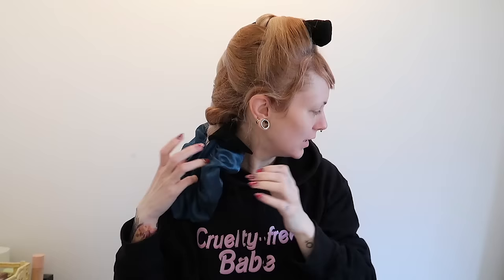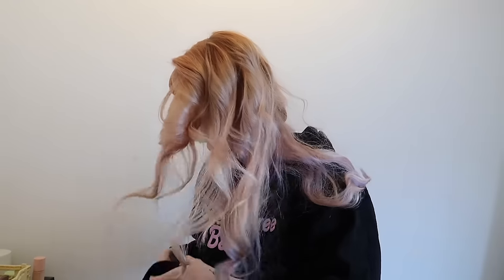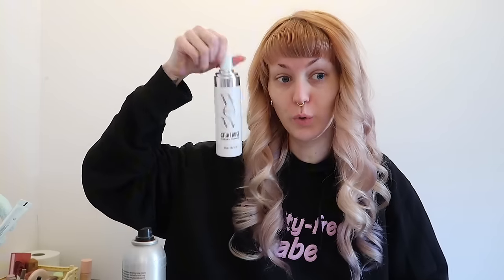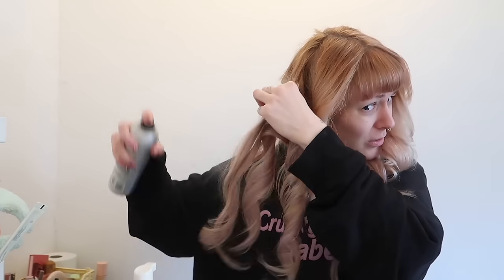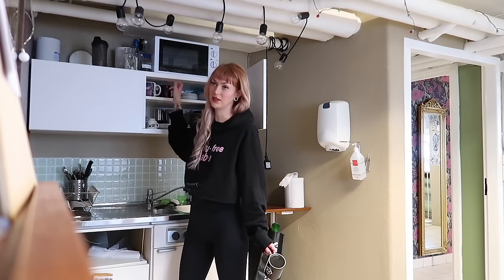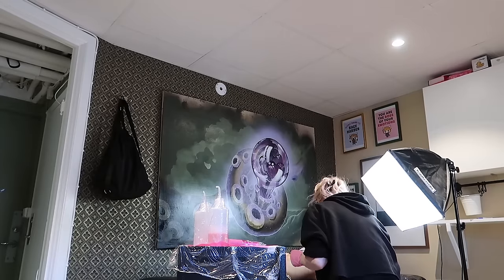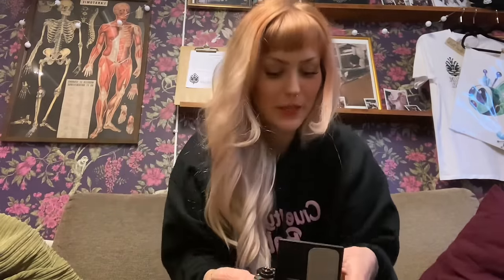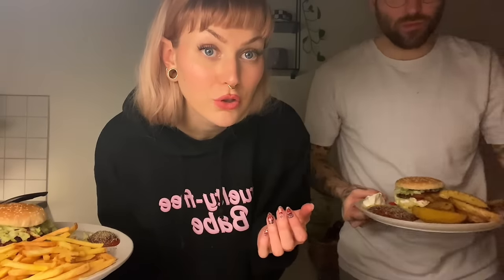vlog: full day at the tattoo studio 😎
If you want to get tattooed by me check out my tattoo instagram account